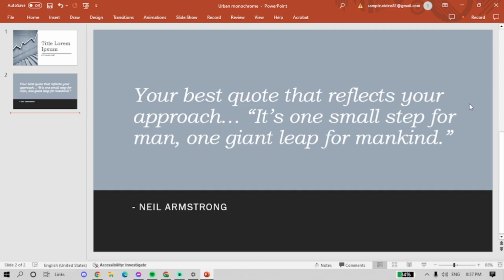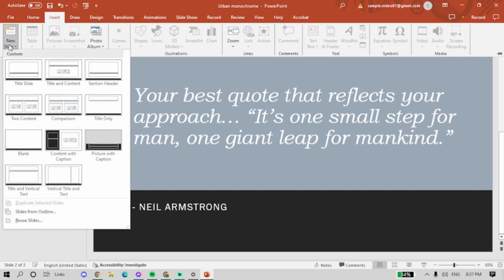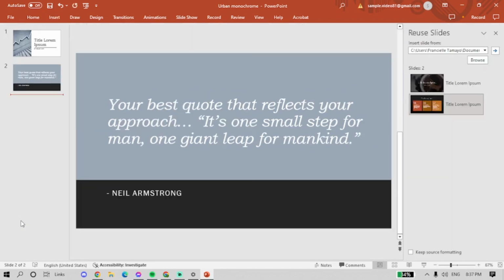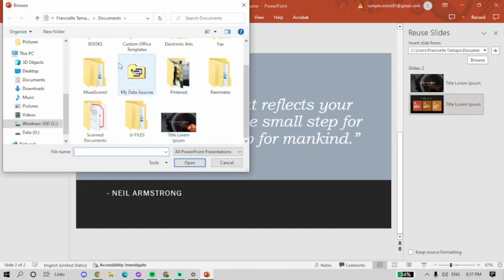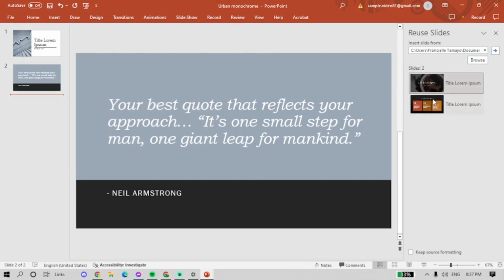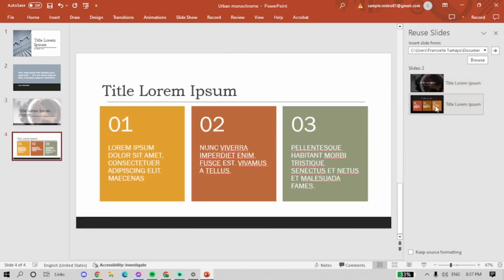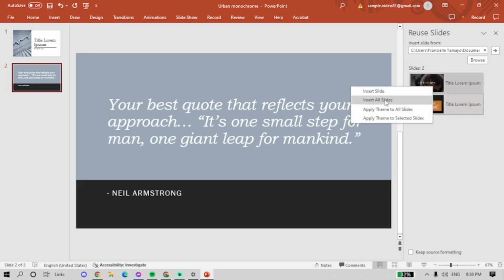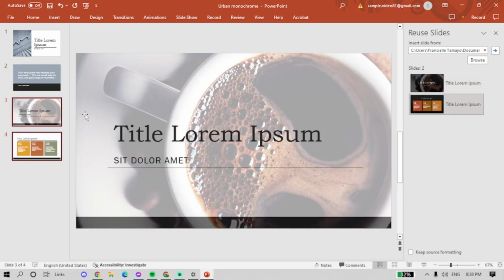How to Merge Powerpoint FIles Into One (Step By Step Tutorial)